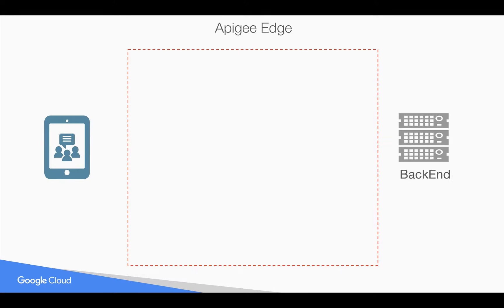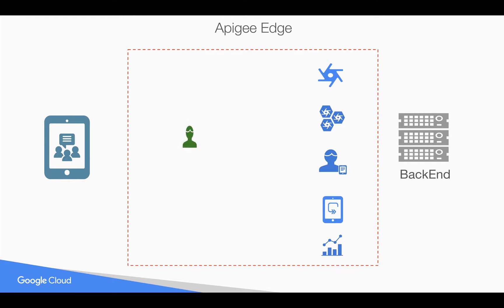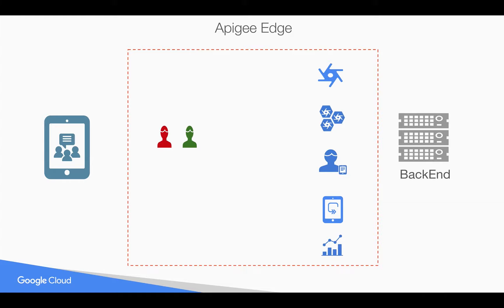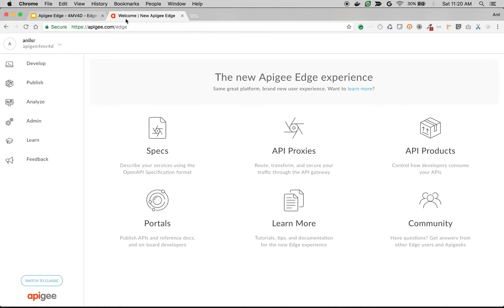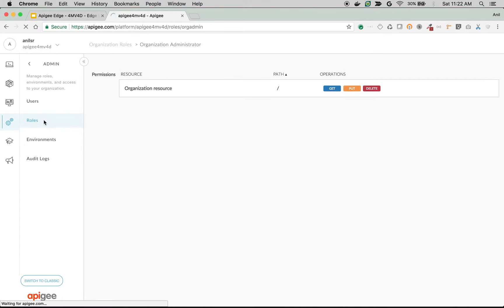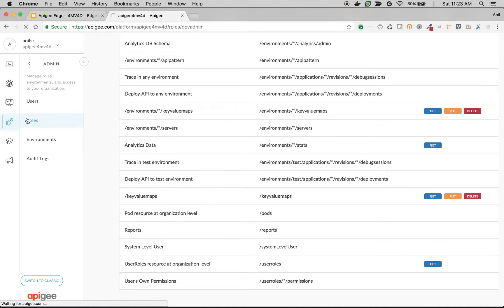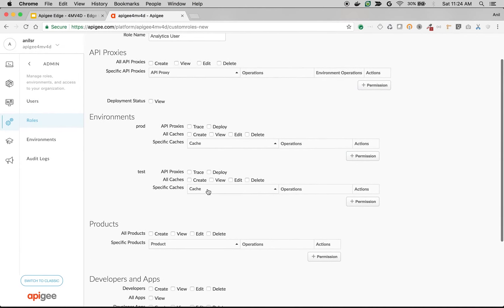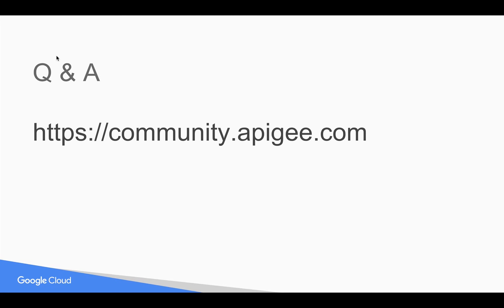Apigee Edge - 4MV4D - Edge User Roles - Permissions - S19E02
In this 4MV4D, Find out how you can do Role Based Access Control (RBAC) on API Team Members in Apigee Edge API Management Platform. You can also see how to create custom roles & assign various permissions.